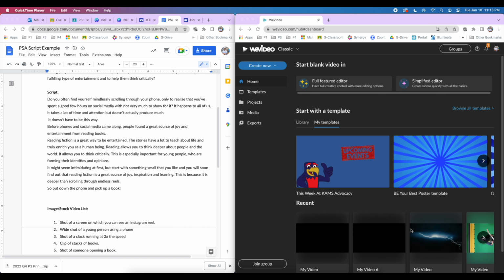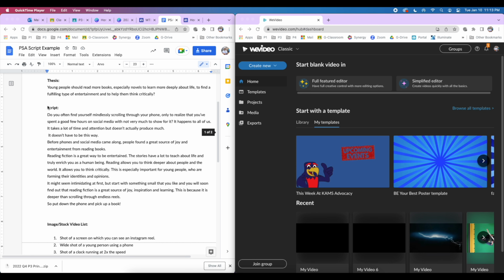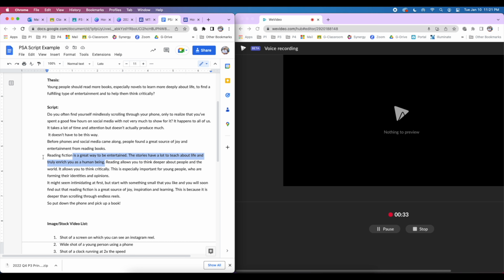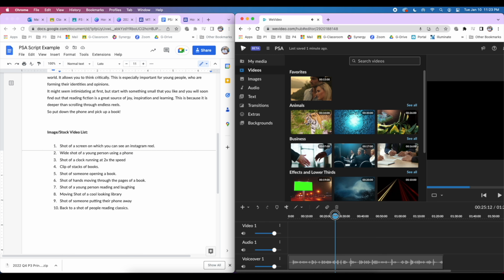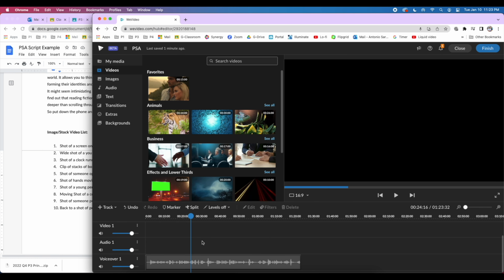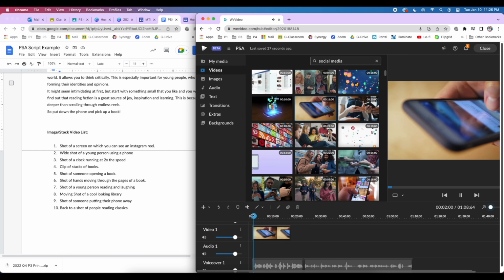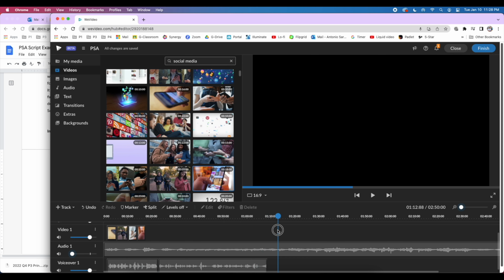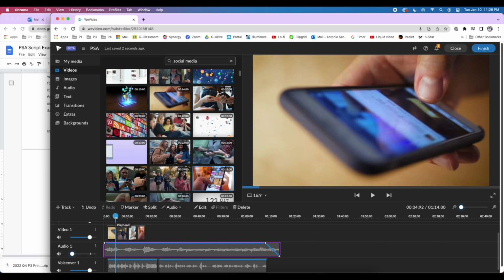PSA Narration and edit Tutorial